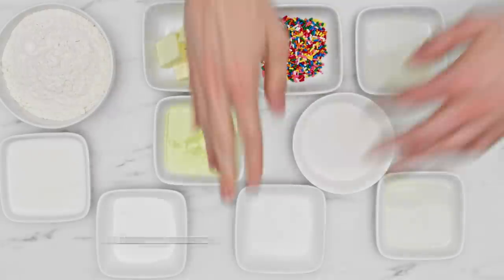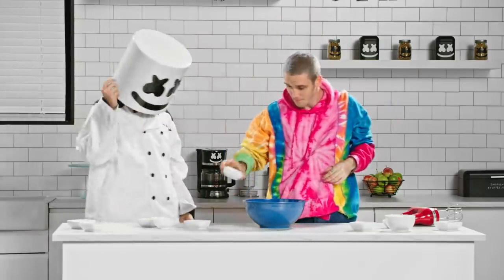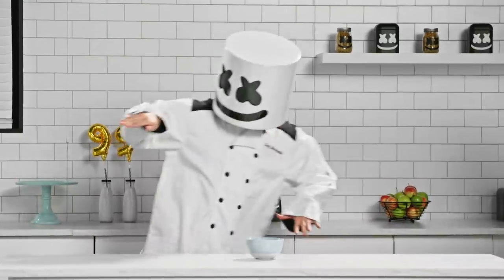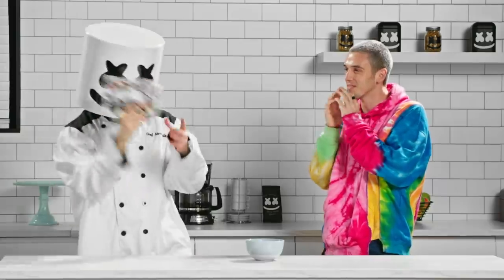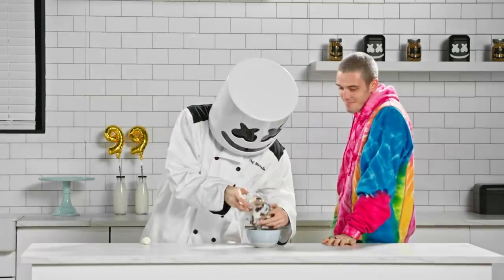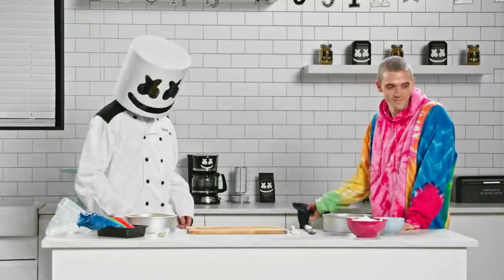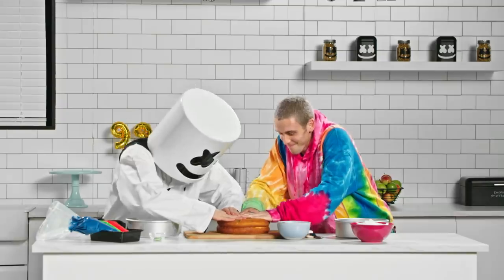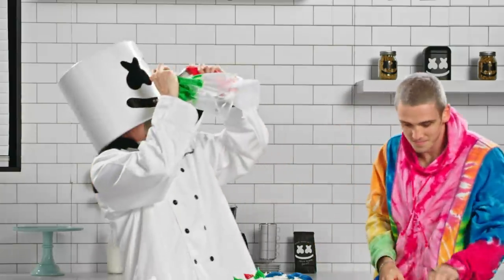Lauv Likes Me Better When I Have Cake | Cooking with Marshmello - Stuffed Puffs Marshmallow Cake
Lauv was feeling lonely so I invited him over to help me bake this tasty Stuffed Puffs cake to celebrate episode 99 of Cooking with Marshmello

Credits:
Agency: MGX Creative
Director: Nina Kramer
Producer: Jackson DeLoach
Creative Director: Daniel Malikyar
Director of Photography: Dave Cortez
Production Designer: Hunter Gorton
Editor: Phillip Vernon
Colorist: Josh Whitaker
Food Stylist: Marlin Salazar
Narrator: Harriet Fisher